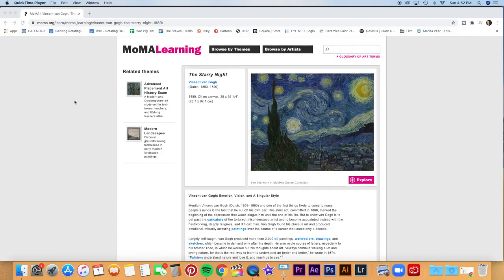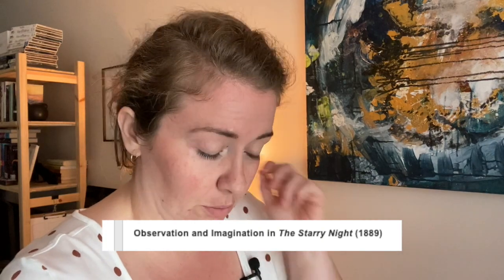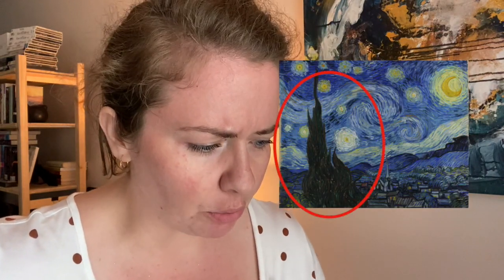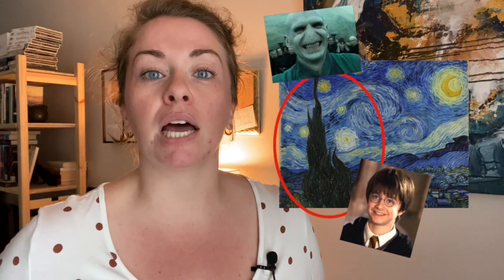HOW TO SELF ANALYZE YOUR ART | How to Critique Your Own Artwork & Improve Your Art Technique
Timestamps
brief description: 01:02
van Gogh example: 02:49

In this video, I discuss how to critique your own artwork. An aspiring artist who is serious about up-leveling their efforts will ask themselves, "how do I improve my art technique?" before they are ever critiqued by others. In order for your art to reach a level that can be taken seriously by artists and teachers who know how to critique artwork, it's essential to develop the ability to self analyze your art.  Learning how to steal ideas like an artist will also help you improve your art technique, know where you are in the global conversation, and how your art innovates what has come before.

Here are the specifics of what I cover in the video:

1. Describe - literally what you see.
2. Technical Organization - elements & principles of art & design
3. Interpret - does the piece stand for or mean anything?
4. Judge - what do you think about it?
5. Technique Absorption - the take away. what are you taking away from the analysis? what techniques or styles do you want to add to your own work? I go through a Robert Rauschenberg painting I love and how I broke down his work to add elements and techniques to my own style.